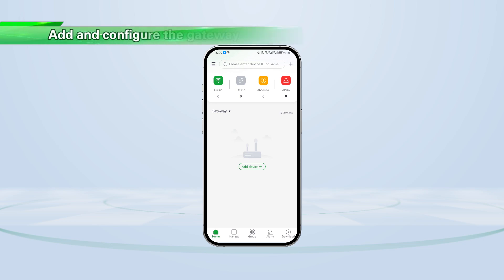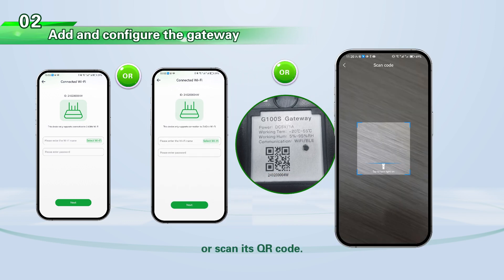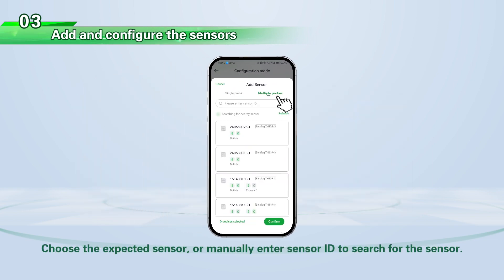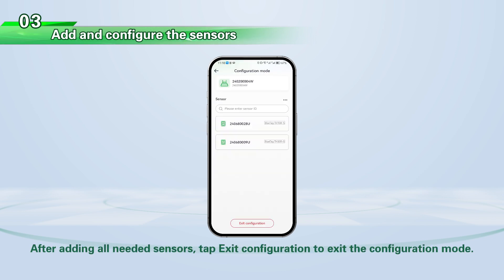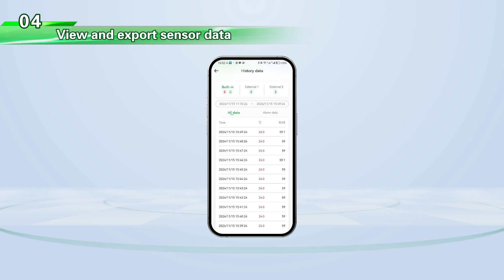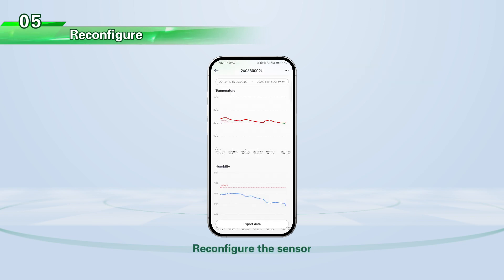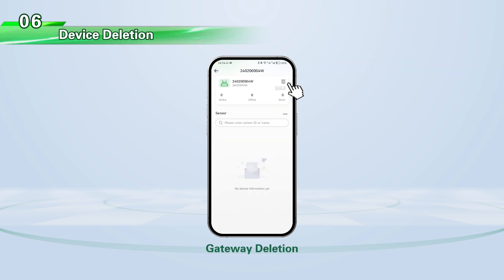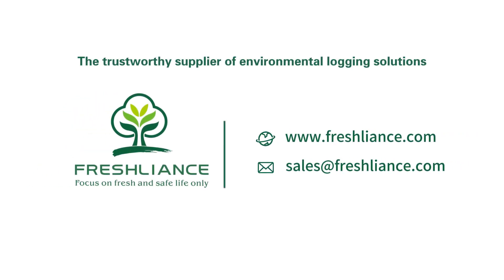Operation Video of Real Time Temperature Monitoring for Cold Rooms, Laboratories & Small Warehouses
0:00 Introduction
0:20 Step 1: Run the APP and Log in
0:26 Step 2: Add and configure the gateway
1:13 Step 3: Add and configure the sensors
2:22 Step 4 : View and export sensor data
2:50 Step 5: Reconfigure
3:14 Step 6: Device deletion
3:59 Step 7: Other functions
4:12 Ending